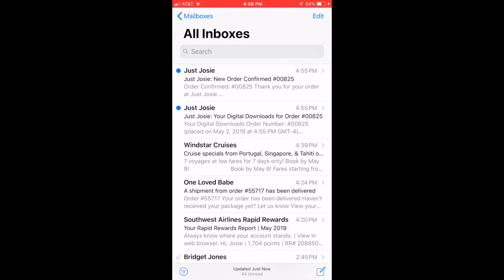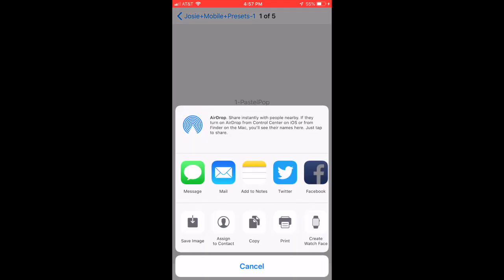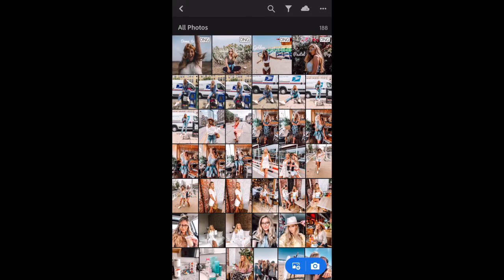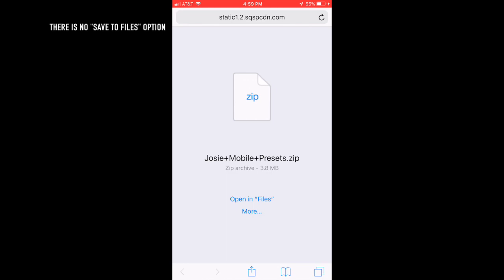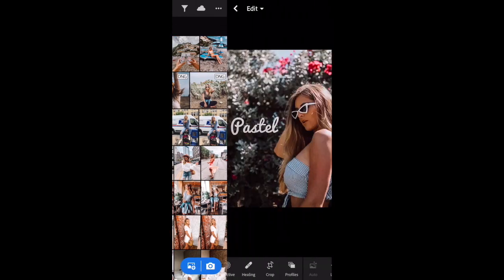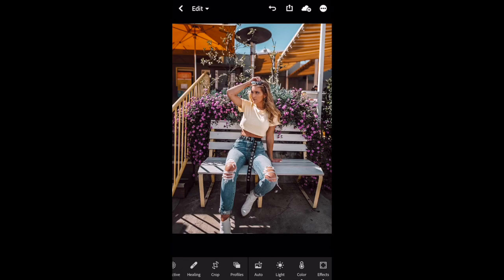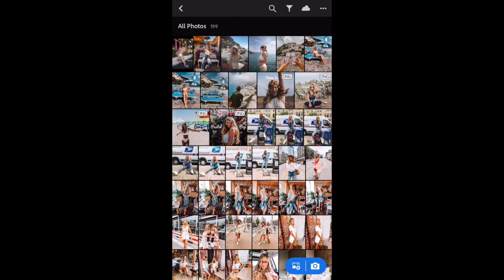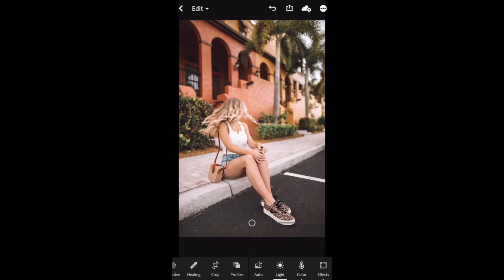HOW TO IMPORT PRESETS INTO LIGHTROOM MOBILE | JOSIE PRESETS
Hey guys! If you didn't know already, I sell Lightroom Presets for both desktop and mobile! In this video I explain how to easily import my Lightroom Presets into the Lightroom mobile app! I also share a few troubleshooting tips if you are experiencing technical difficulties! Plus you will get to see how to actually use and apply the presets in the Lightroom app! Hope this helps!!